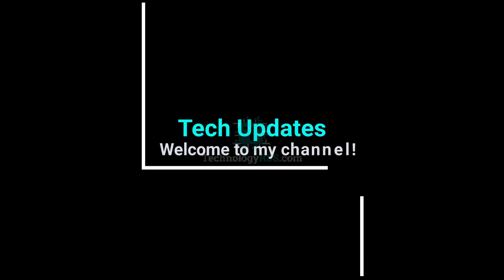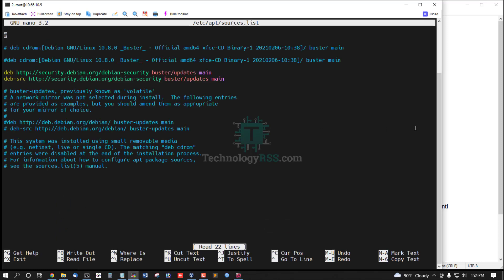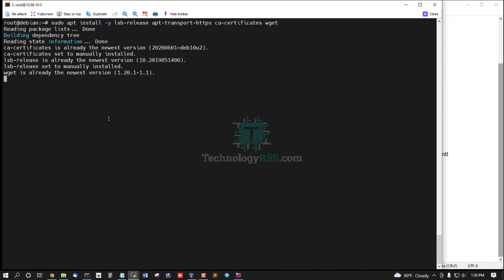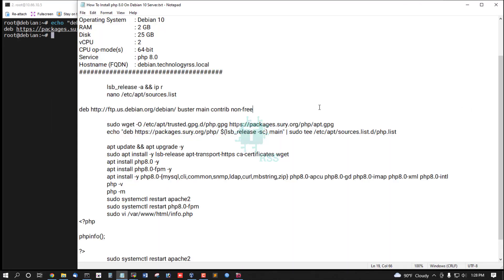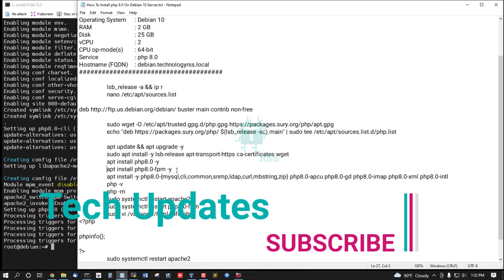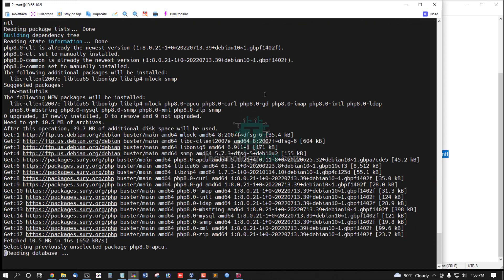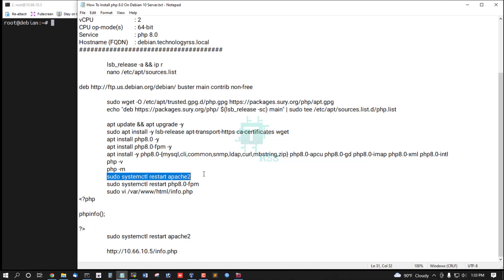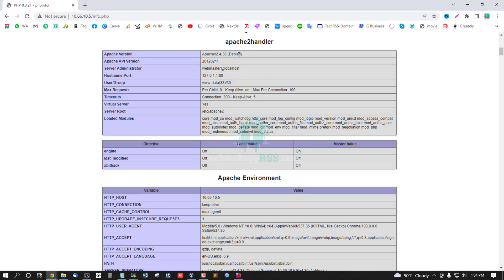How To Install php 8.0 On Debian 10 Server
Now I want to share How To Install php 8.0 On Debian 10 Server

Thanks.